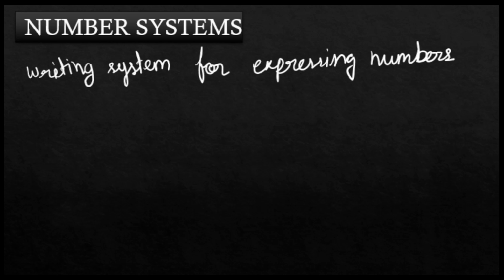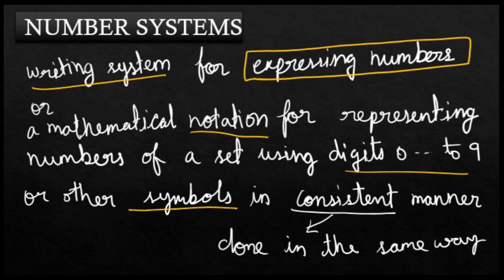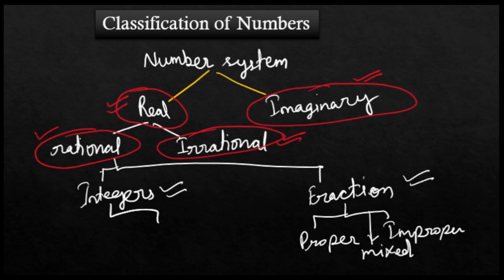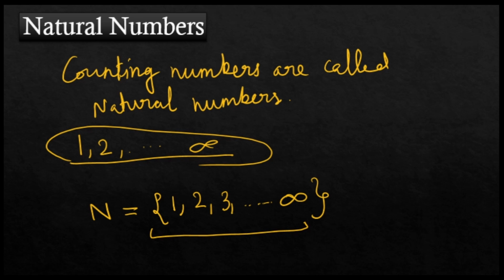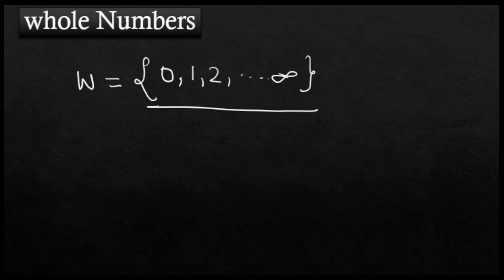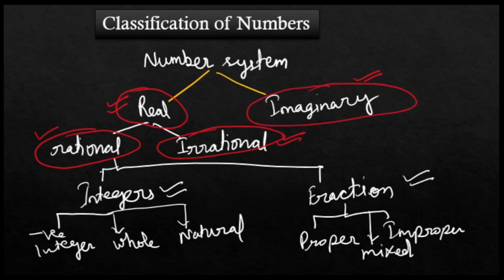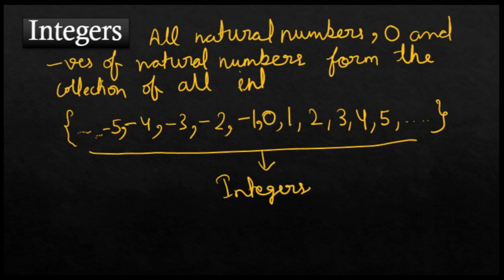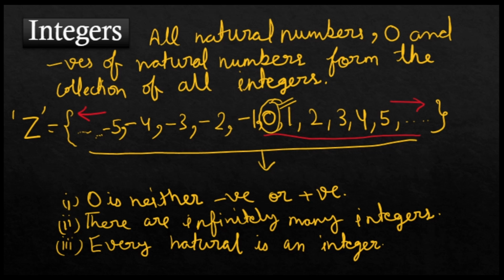CLASS 9 MATHS CHAPTER 1-NUMBER SYSTEMS PART1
2)What is the 1 chapter of maths class 9?
3)What is number system in maths for Class 9?
4)What are real numbers Class 9?
5)What are integers simple definition?
6)What are the integer rules?
7)What are the 4 types of integers?
8)What is number system for class 9th?
9)What is number system full explanation?

Whatisthe1chapterofmathsclass 9?
WhatisnumbersysteminmathsforClass 9?